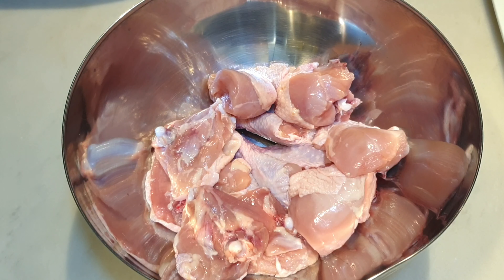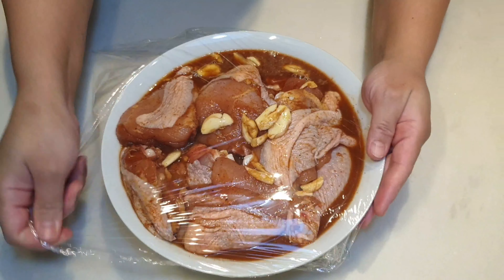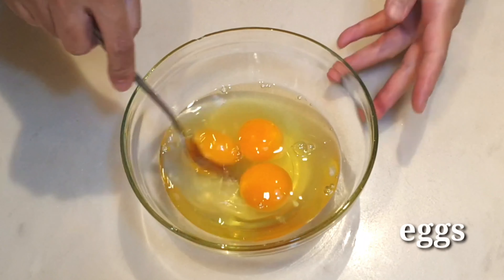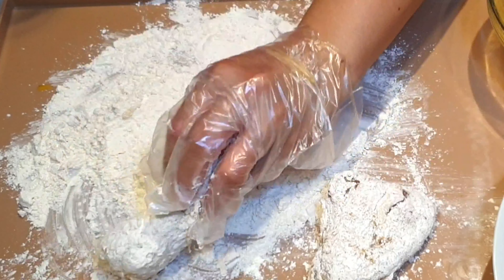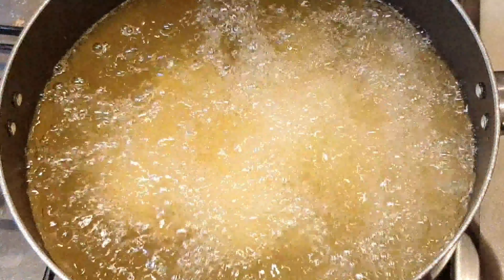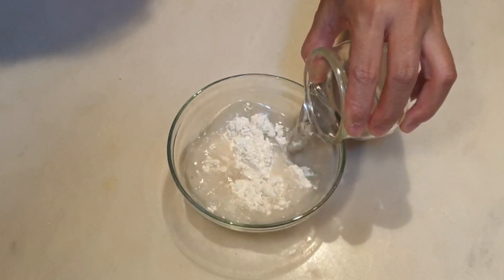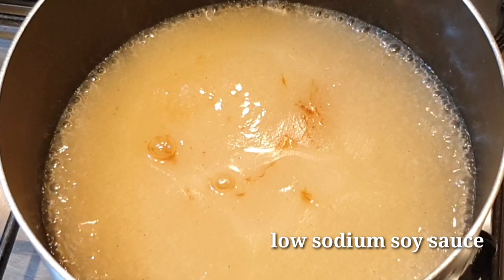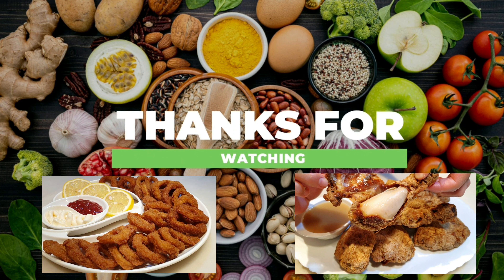Fried Chicken recipe / how to make Fried Chicken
Fried Chicken is one of the most popular food all over the world. Very simple dish but a taste  of delicious.  people loves its smell, taste the  cheerful feelings it brings to them.

In this video  I'm  sharing my version of 7up marinated Fried Chicken with a kick of chili powder, and served with a simple gravy.